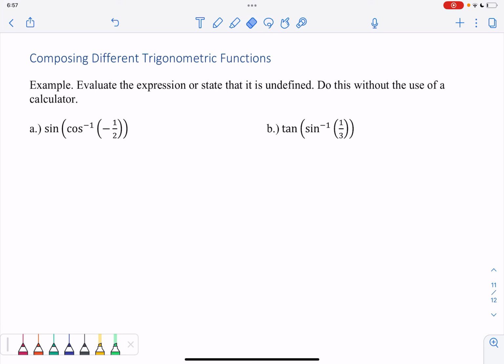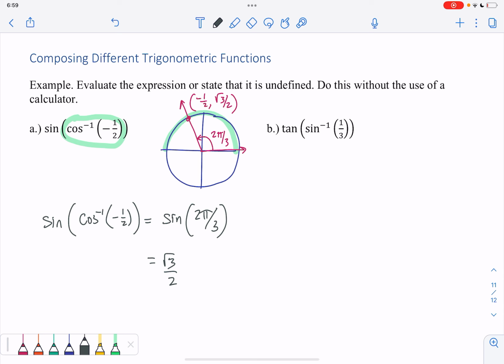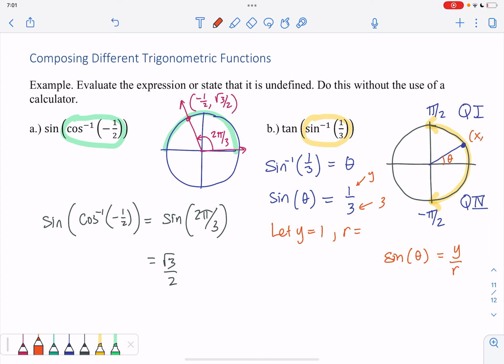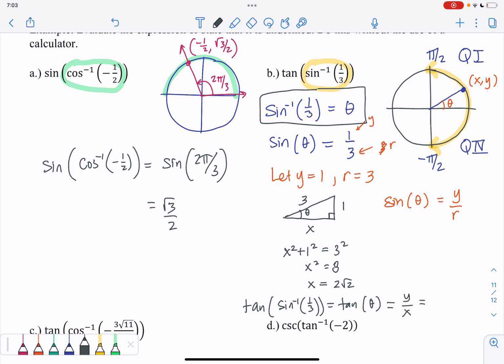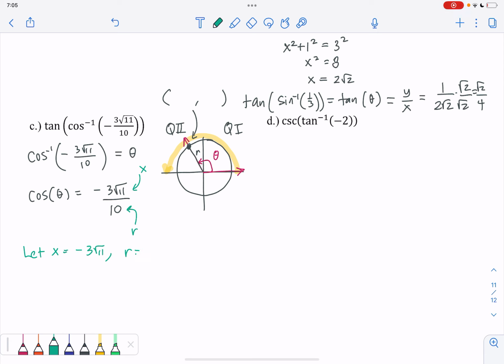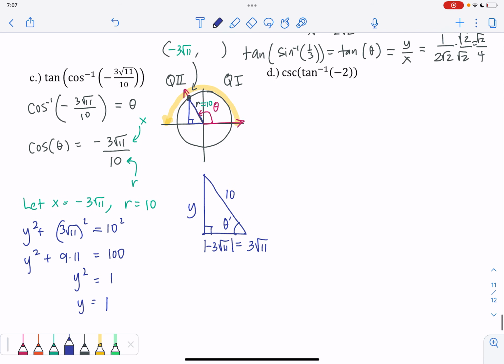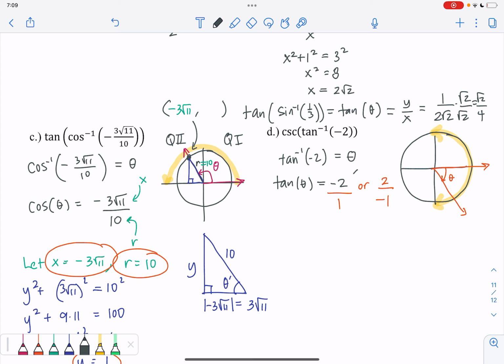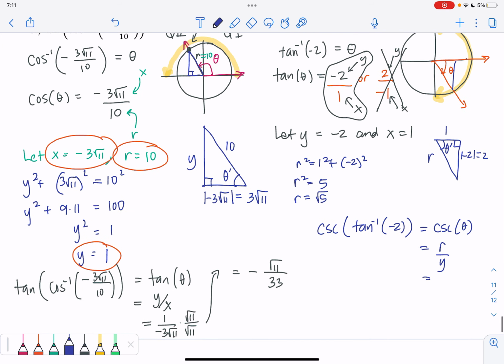MTH 112 Composing Different Trigonometric Functions